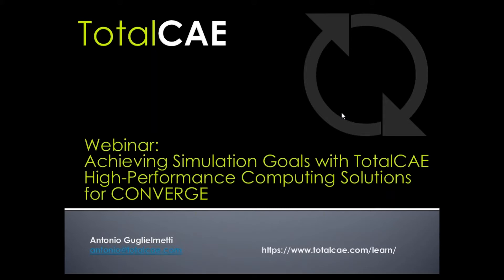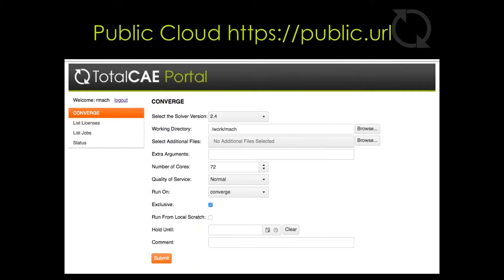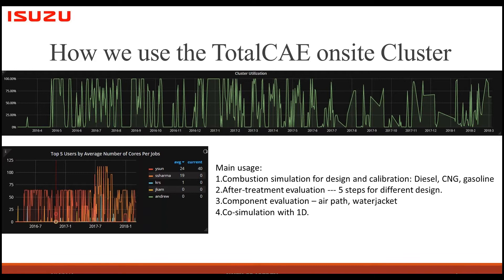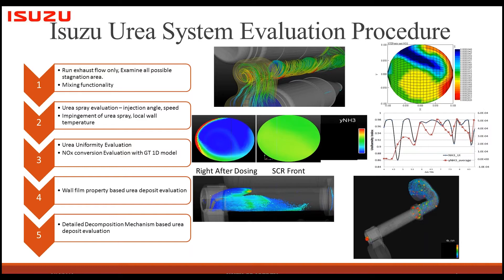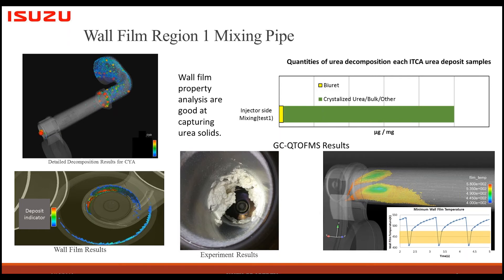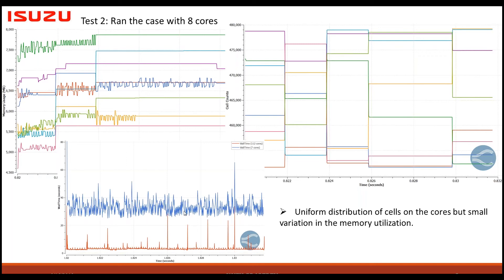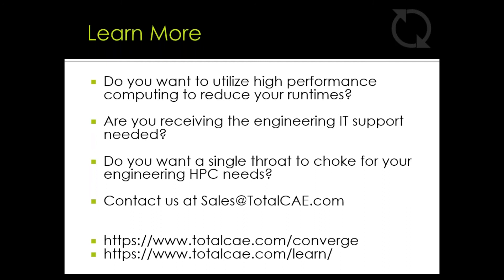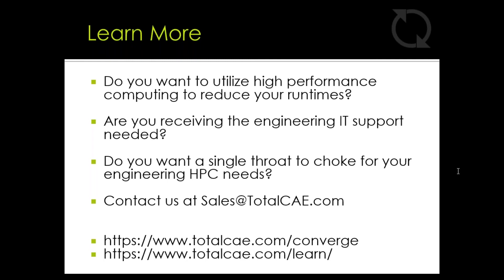Webinar: Achieving Simulation Goals With TotalCAE High-Performance Computing Solutions for CONVERGE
In this webinar Isuzu senior engineer Yong Sun will describe the types of CONVERGE simulations performed at Isuzu, why high-performance computing (HPC) is critical to meet their simulation needs, and how they have applied TotalCAE’s HPC solutions to their CONVERGE simulations. Total CAE’s sales director Antonio Guglielmetti will discuss the best practices for HPC and CONVERGE that are implemented in TotalCAE’s HPC options.